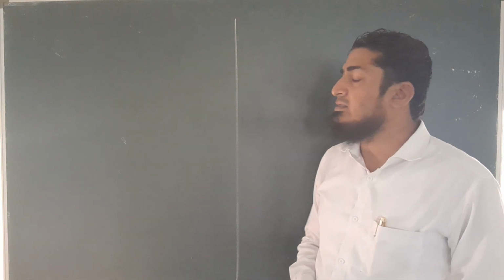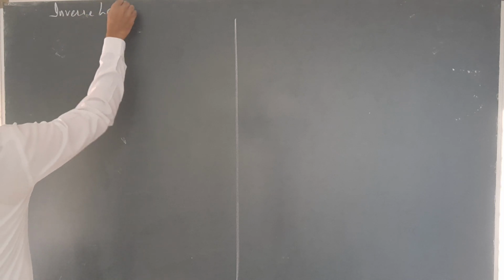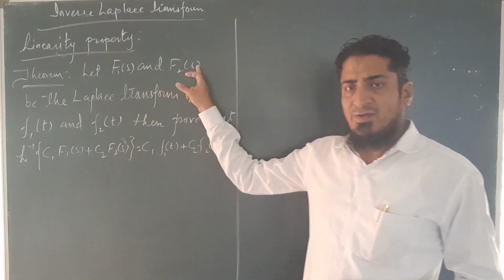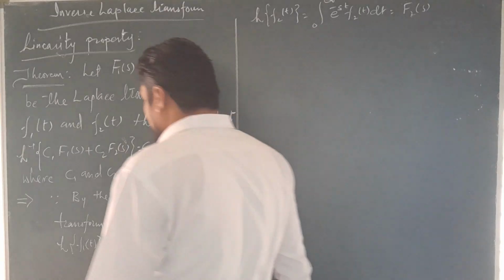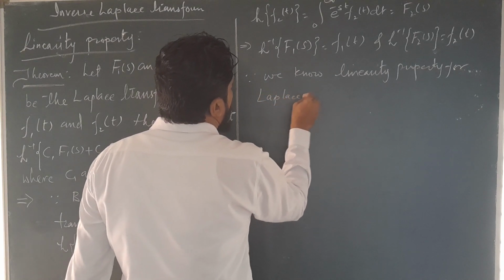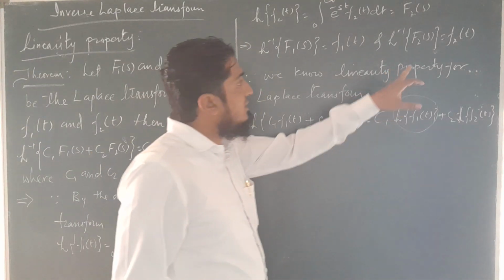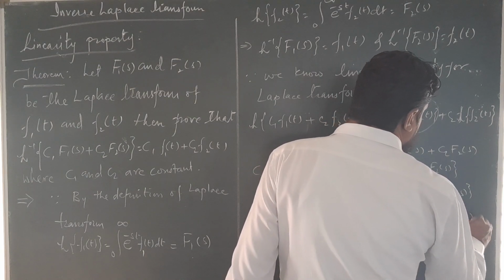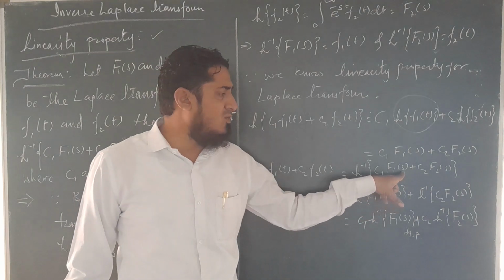inverse laplace transform